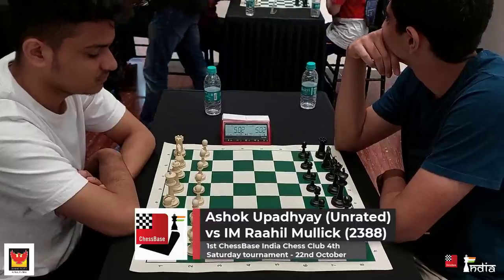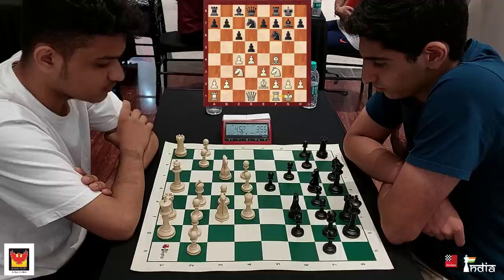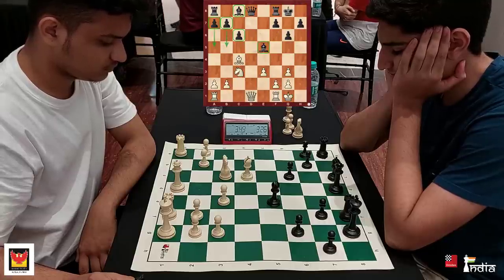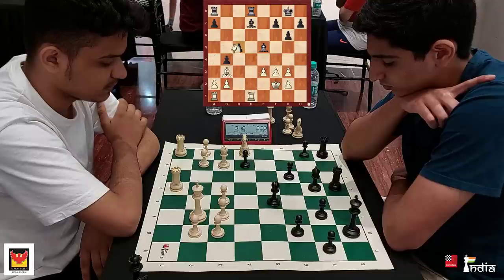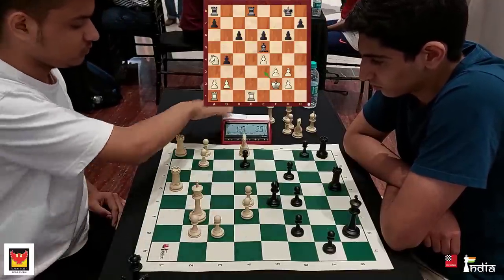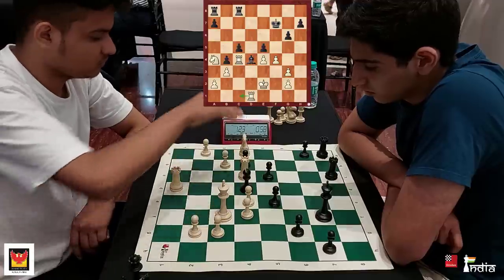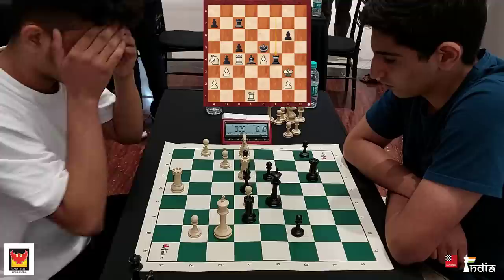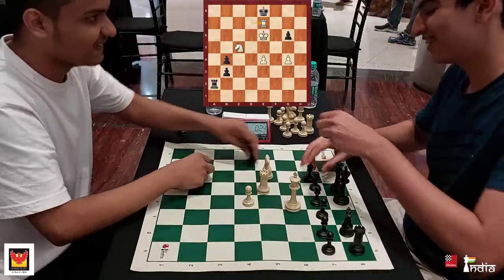When an unrated player gives an IM a huge scare | 1st CBI Chess Club tournament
IM Raahil Mullick was the star attraction of the 1st ChessBase India Chess Club tournament to be held at Phoenix Marketcity. In the 6th round Raahil was pitted against Ashok Upadhyay, who is not rated. So here we have a struggle between a strong unrated player and an extremely talented IM rated 2388. Check out the game to follow what happened.